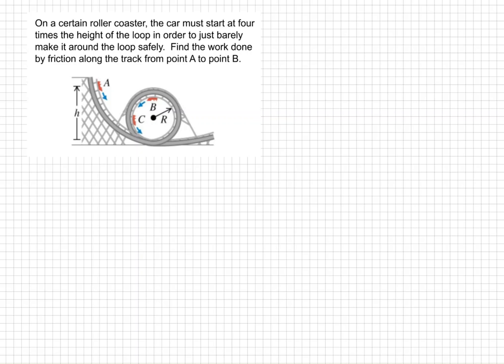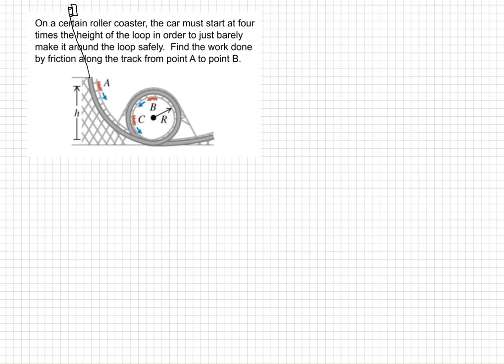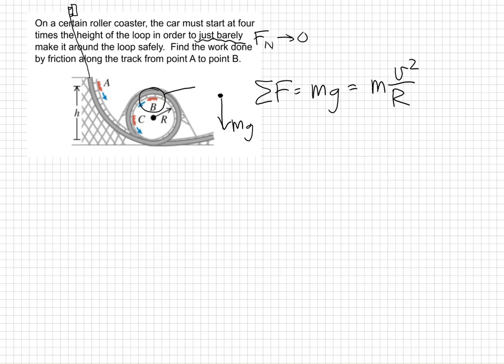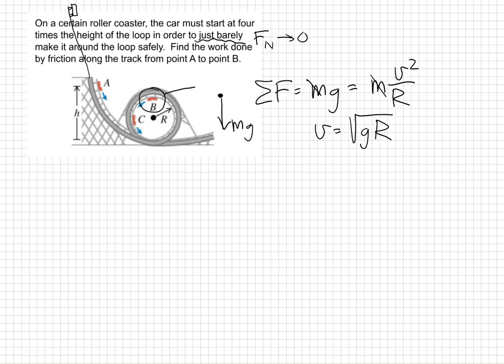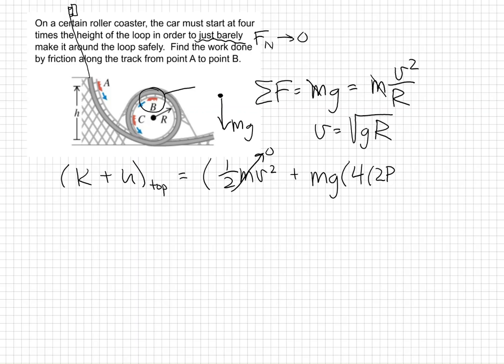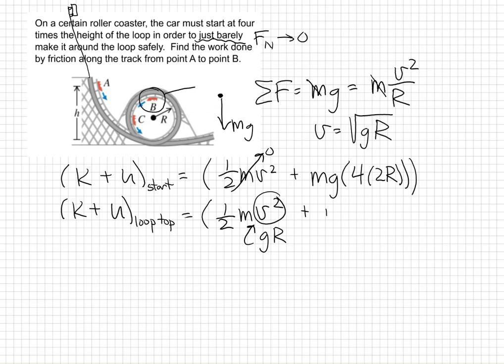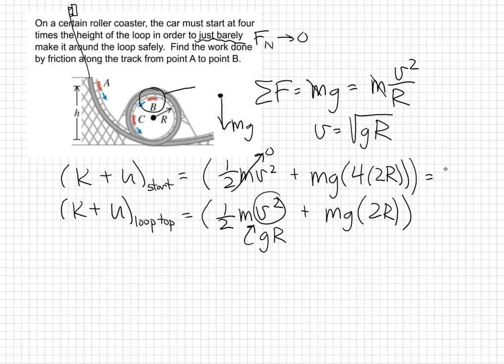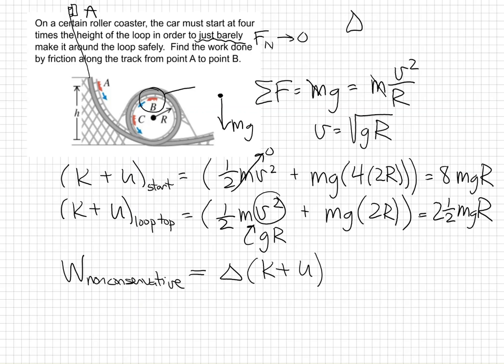Potential Energy Solution